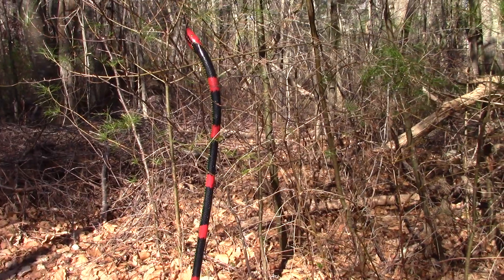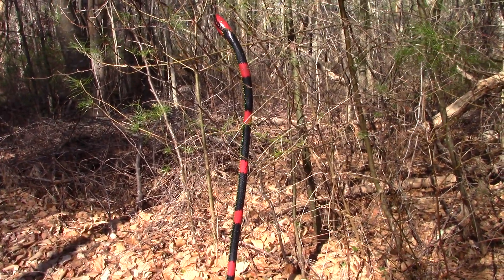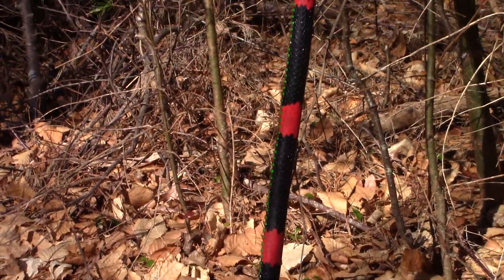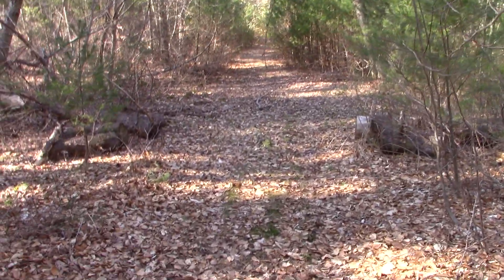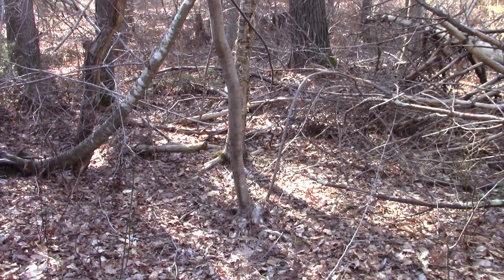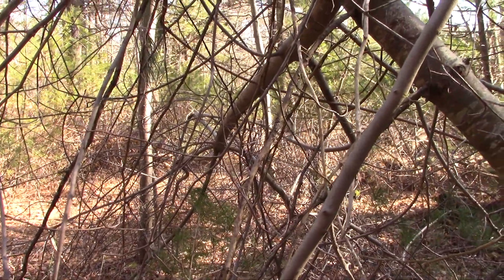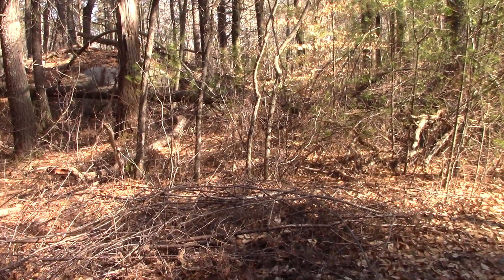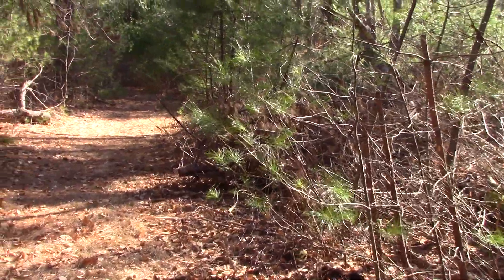Back to poking around in the woods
Hello folks, welcome back as I probe a little further in the area we looked at from my last trip to the woods. It was a nice jaunt through the day with nothing spectacular except the weather, lol.  Glad to have you along. Blessings to you all.